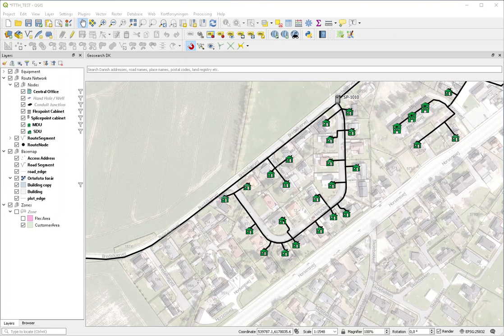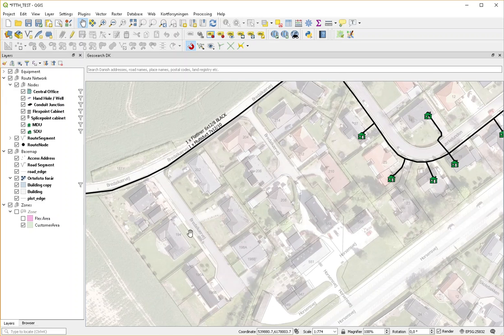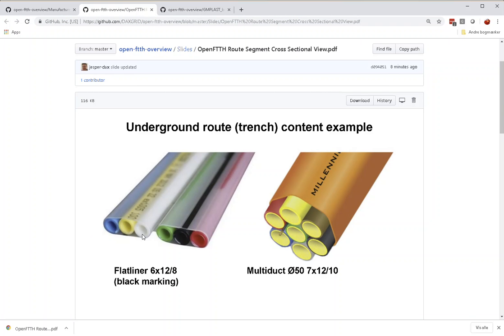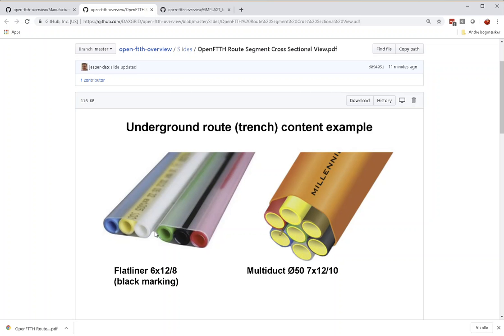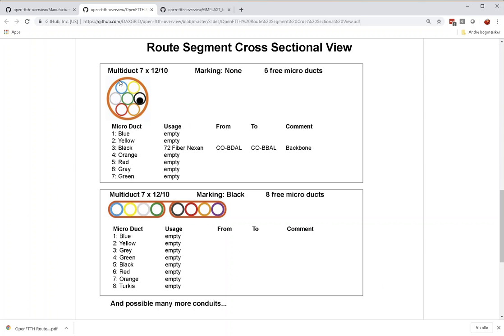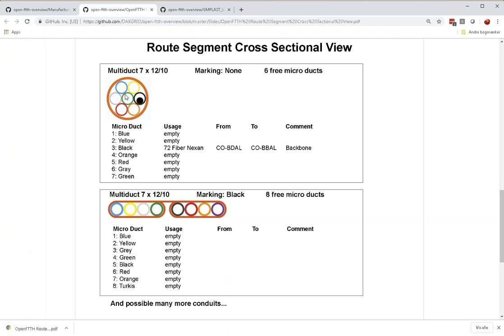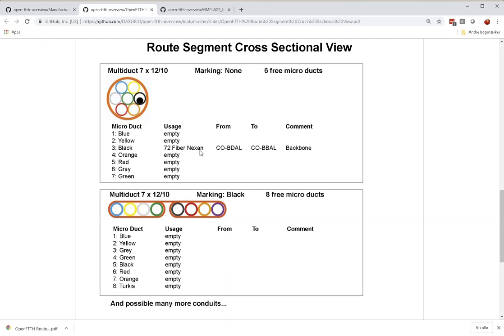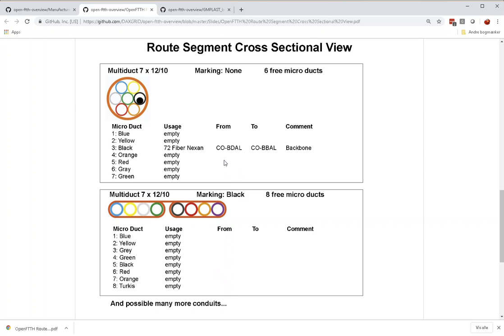Open FTTH Route Cross Sectional View